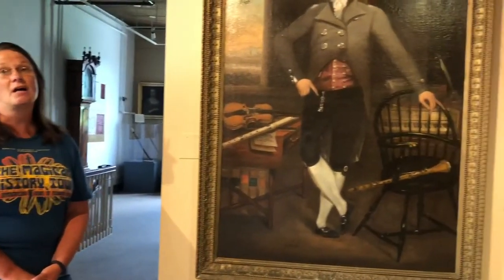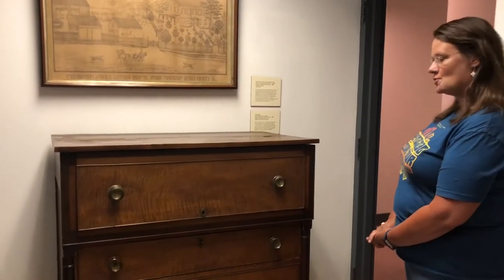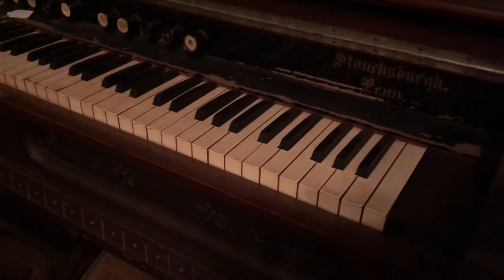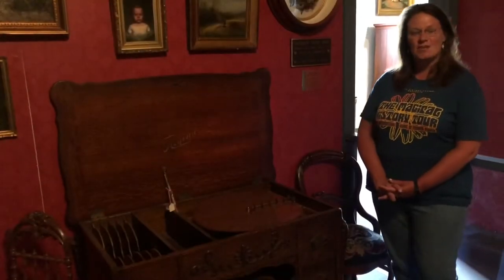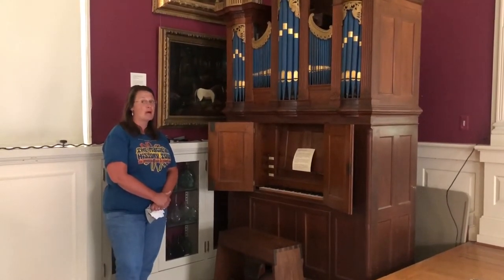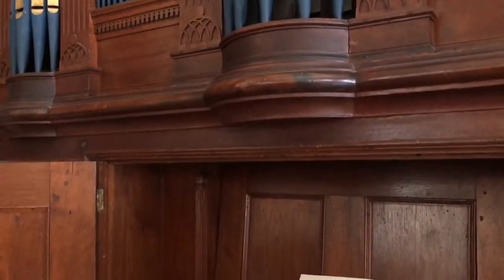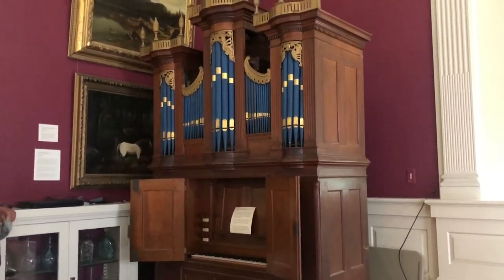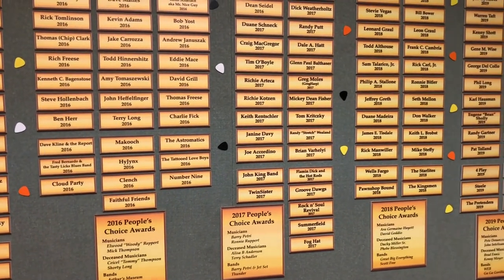Music History in Berks County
This video was created for the 2020 Americana Fest, held virtually right here in Berks County, PA. Discover the musical history of Pennsylvania’s Americana Region at the Berks History Center.